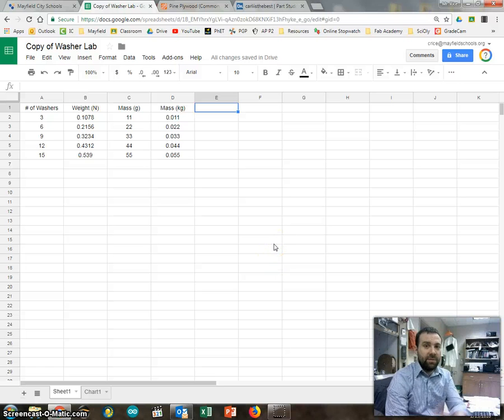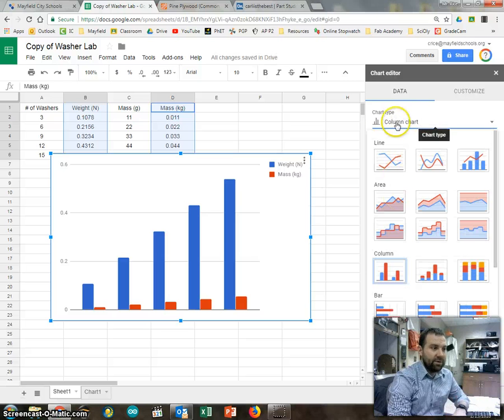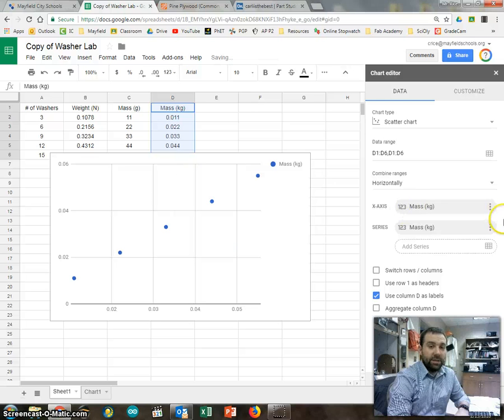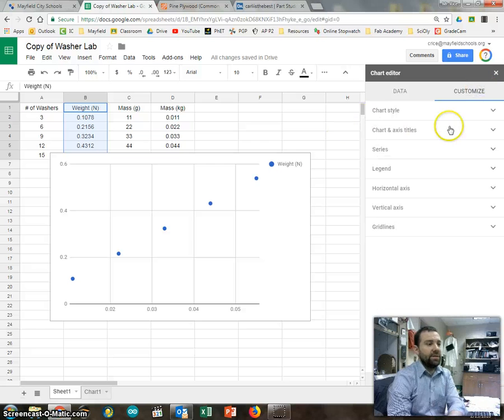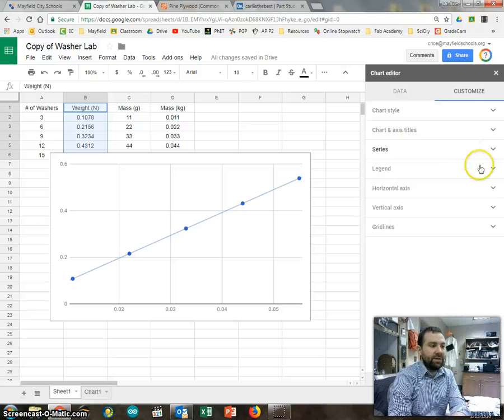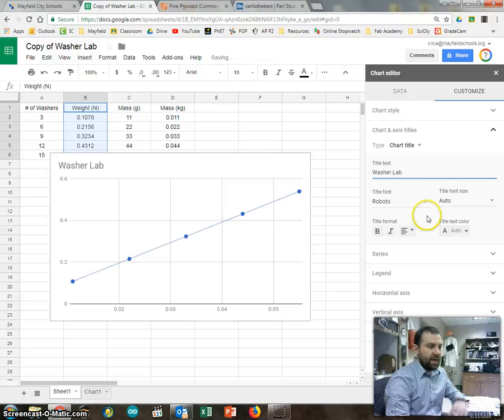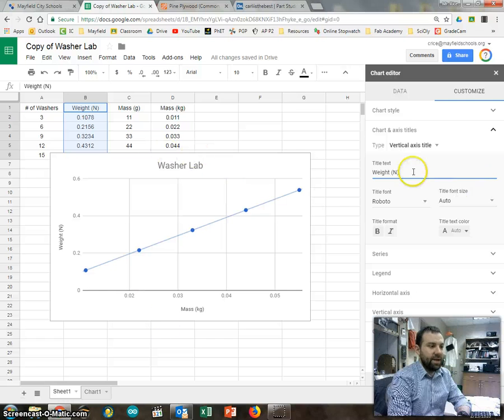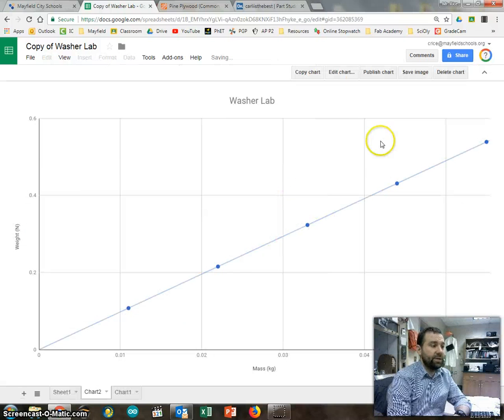Washer Lab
How to make the graph for our simple washer lab.
If you area extra sneaky, you can have Google Sheets tell you the slope of your line...